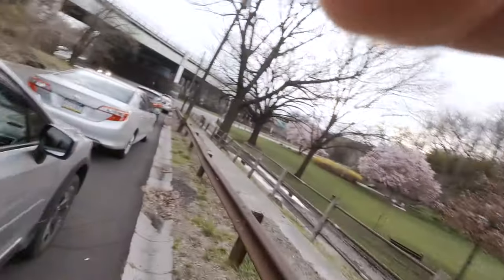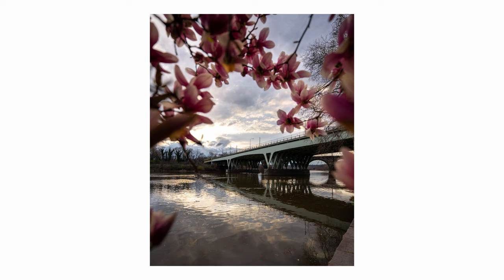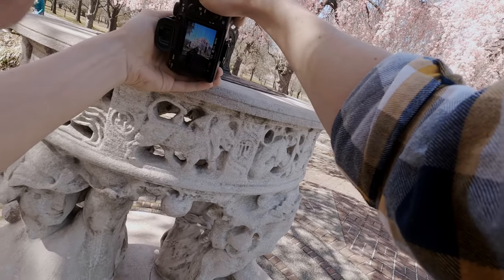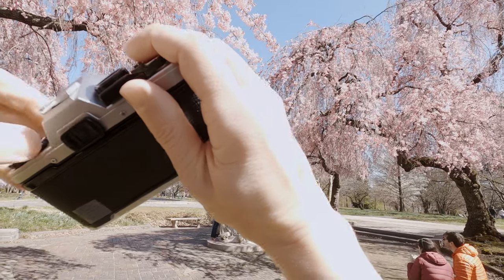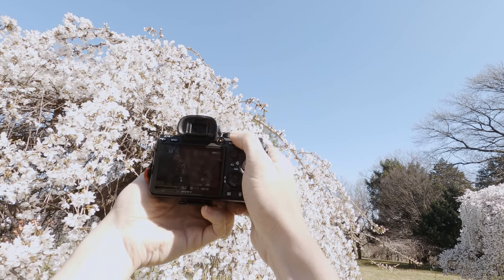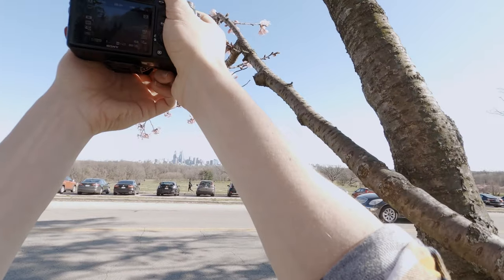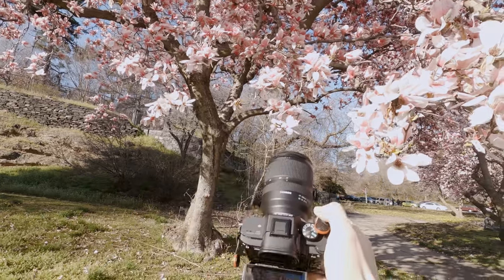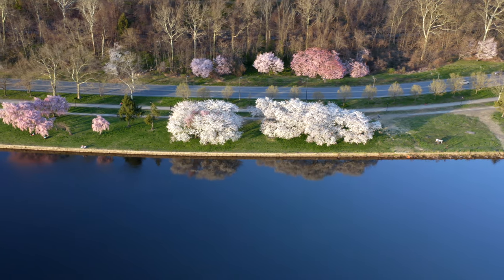BTS Photography: Philly Cherry Blossoms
A behind the scenes look at some of my photos of the Philadelphia Cherry Blossoms this spring using the Sony A7iii. See how I create my photos at some iconic Philly cherry blossoms locations like Belmont Plateau, the Japanese Gardens, and Kelly Drive.

Prod. Riddiman "Serenity - Lofi Hip Hop Beat"

Gear:
Sony A7iii